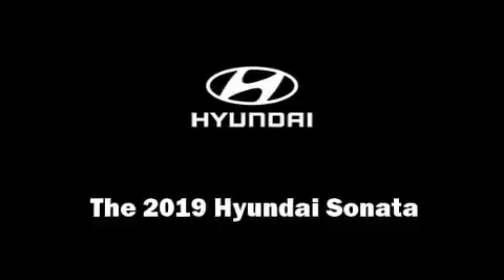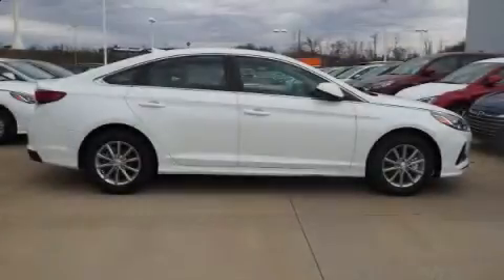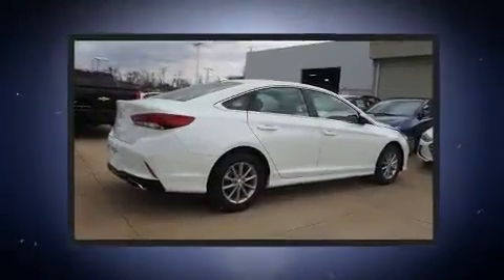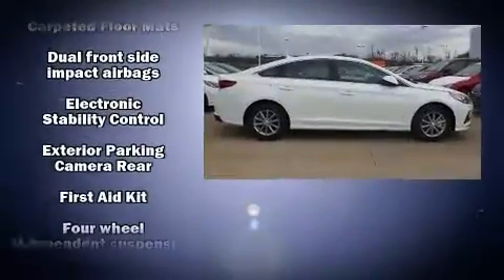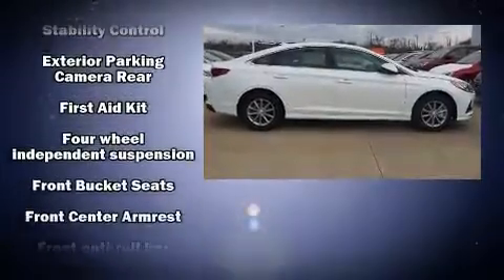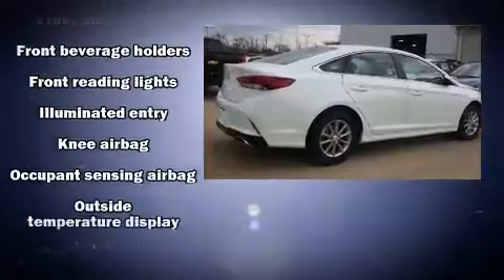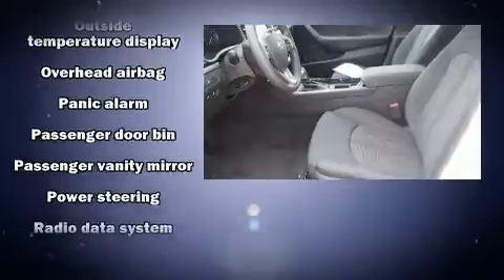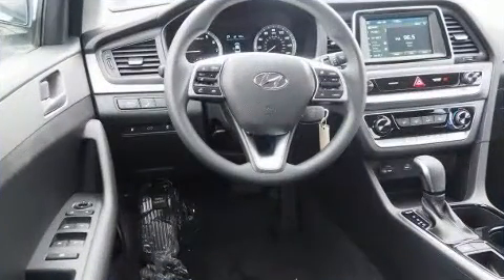2019 Hyundai Sonata SE in Triadelphia, WV 26059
Straub Hyundai
80 Straub Drive

Treat yourself to a test drive in the 2019 Hyundai Sonata. This 4 door, 5 passenger sedan will allow you to take command of the road with confidence! It features an automatic transmission, front-wheel drive, and a 2.4 liter 4 cylinder engine. A wealth of standard features means that you no longer have to sacrifice. Such as remote keyless entry, 1-touch window functionality, a trip computer, a blind spot monitoring system, front bucket seats, power door mirrors, an overhead console, and air conditioning. Audio features include an AM/FM radio, steering wheel mounted audio controls, and 6 speakers, providing excellent sound throughout the cabin. Hyundai ensures the safety and security of its passengers with equipment such as: head curtain airbags, front side impact airbags, traction control, brake assist, a security system, and 4 wheel disc brakes with ABS. Electronic stability control ensures solid grip atop the road surface, no matter how challenging the driving conditions. Our aim is to provide our customers with the best prices and service at all times. Stop by our dealership or give us a call for more information.